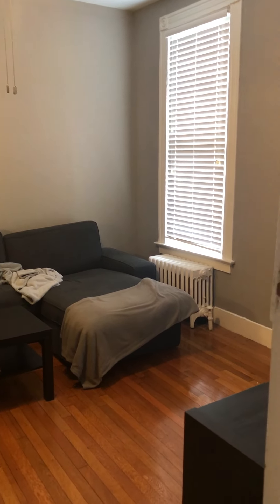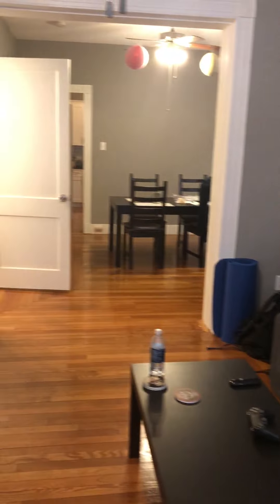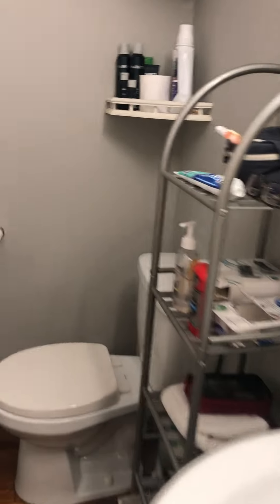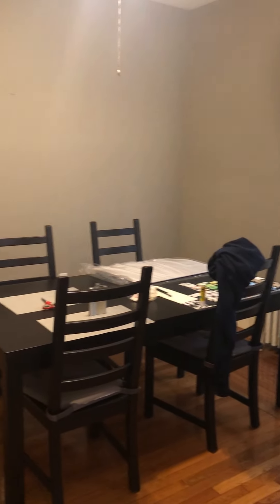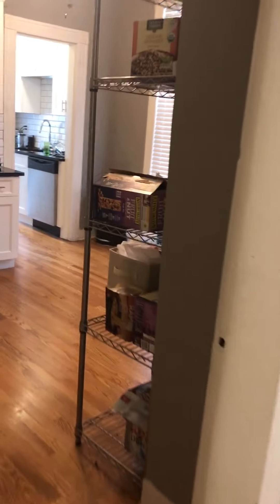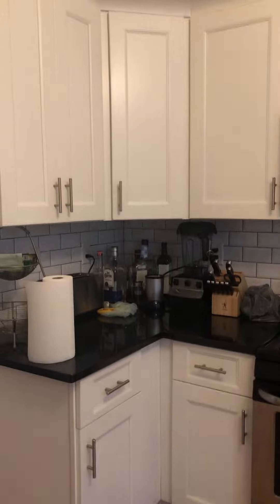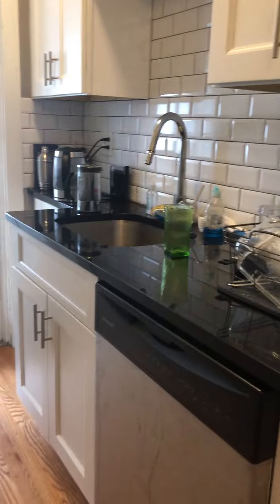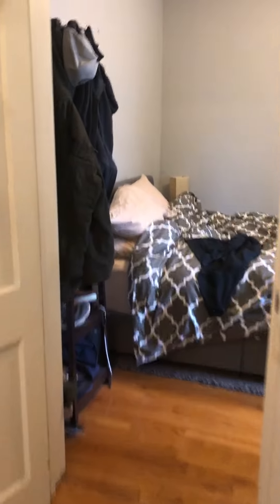51 Pearl #1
51 Pearl Street Unit 1
1st floor

-2 bedroom, 2 bath
-Fully renovated
-Kitchen with stainless steel appliances
-Formal living and dining room
-1 bedroom with private bath
-Laundry in unit
-Street parking only
-Walking distance to SOM and Yale Shuttle
-Close to restaurants
-No pets allowed, no exceptions
-Landlord pays water and sewer. Tenants pays oil heat, electric and wifi.
-Security Deposit based on credit score: minimum deposit of 1.5 months.
-Security Deposit and first month's rent due at signing of lease.